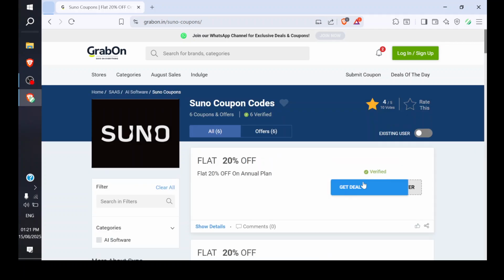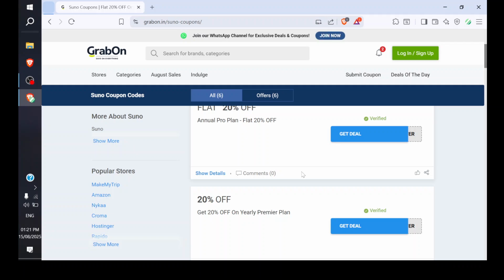How to get Suno AI yearly plan discount (2025)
- How to get Suno AI yearly plan discount
In this video, I will show you how to get Suno AI yearly plan discount quickly and easily. Whether you’re new to Suno AI or looking to upgrade your plan, these tips will help you maximize savings and get the best value for your yearly plan.